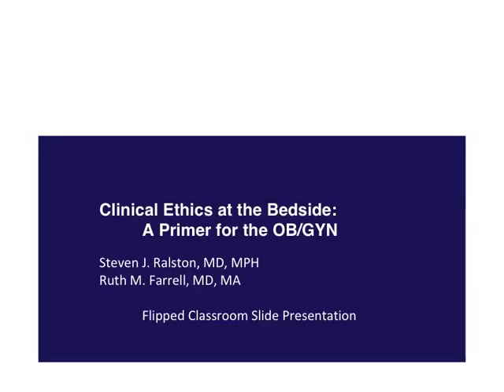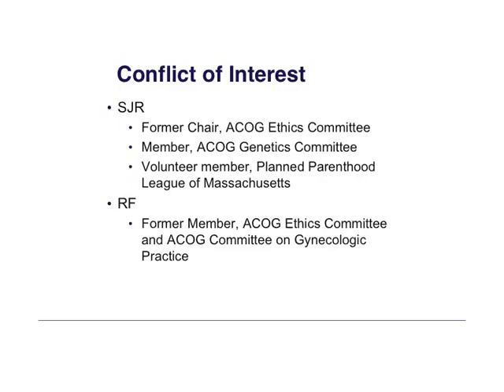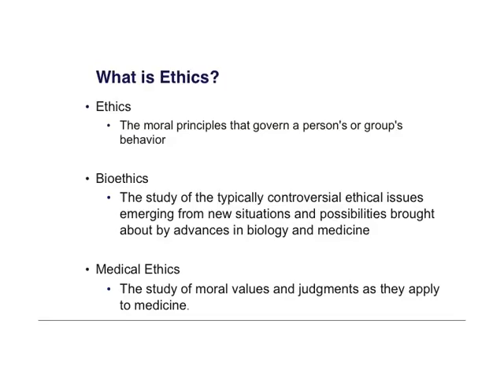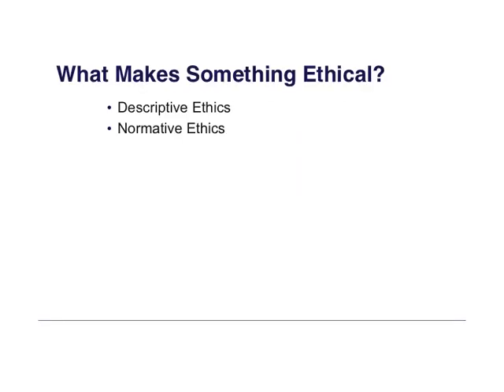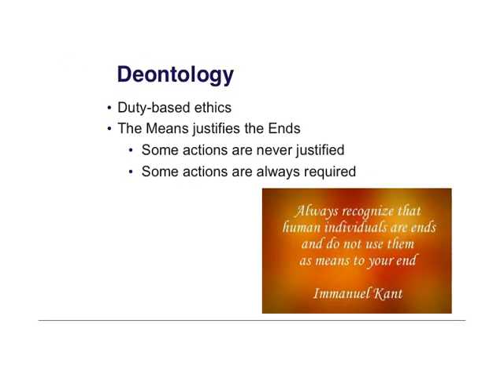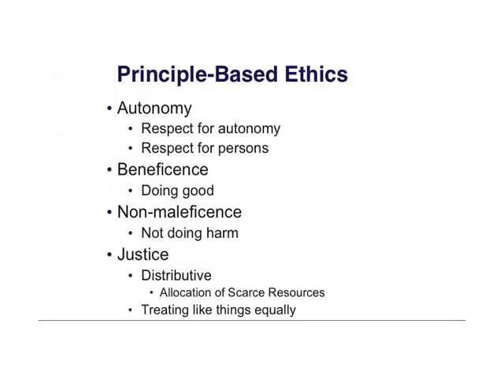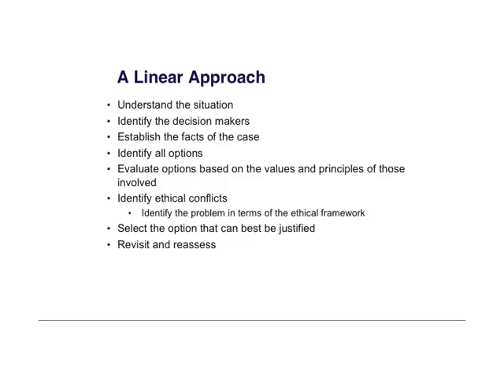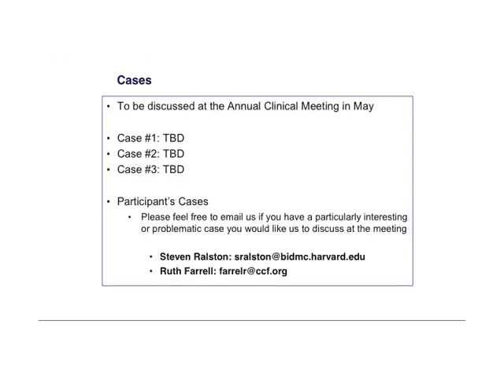Clinical Ethics at the Bedside: A Primer for the OB/GYN